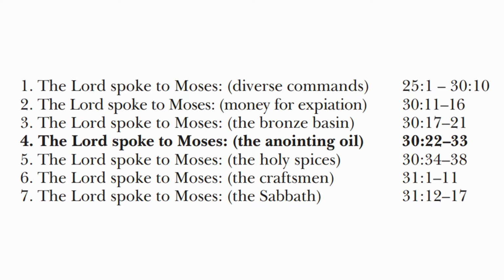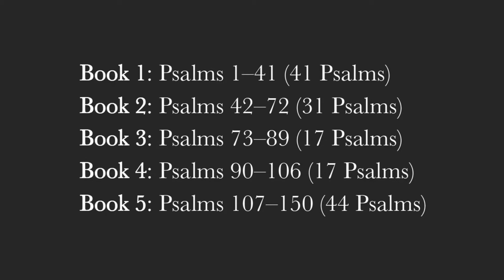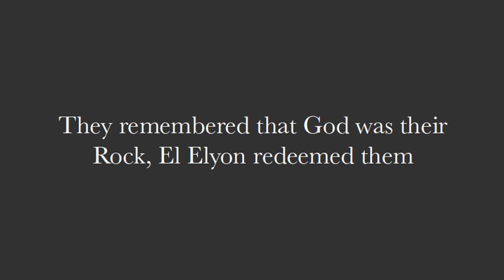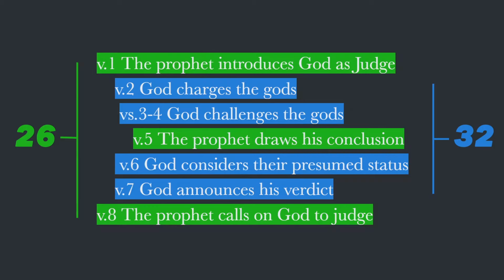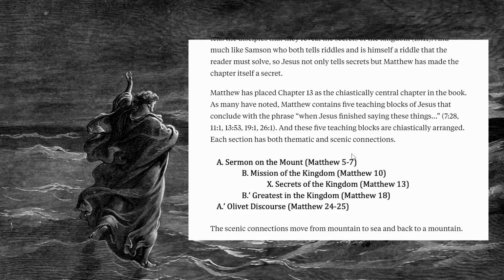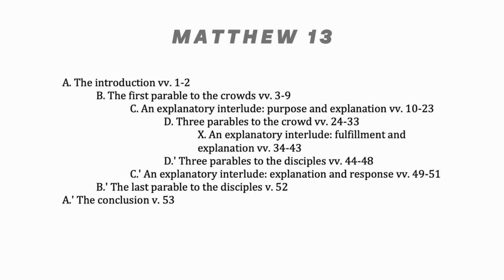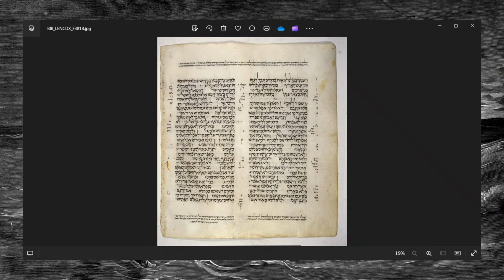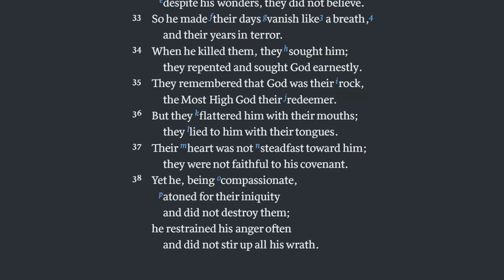Mindblowing Structures in the Bible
previously on... | 0:00
5 books of the Psalms | 1:11
Book 3, Psalms  | 2:02
Psalm 78 | 2:32
Psalm 78's middle | 3:02
Psalm 78.35 | 3:56
center of the center of the center | 4:24
elyon; menorah pattern | 5:01
matthew's chiasm | 7:01
matthew's center within a center | 8:52
matthew and psalm 78 | 9:35
codex leningrad and the Psalter's center | 10:57